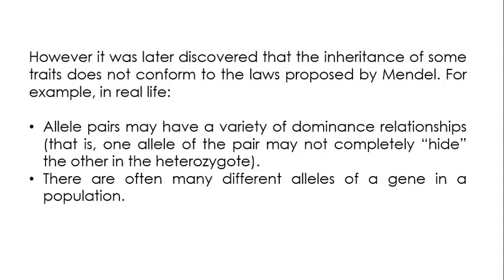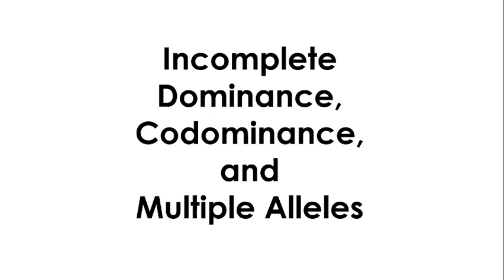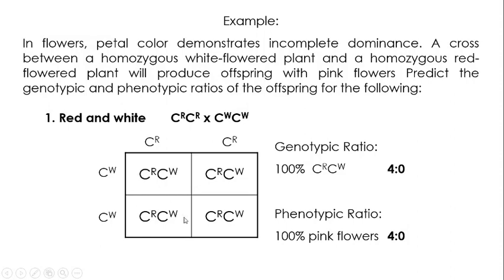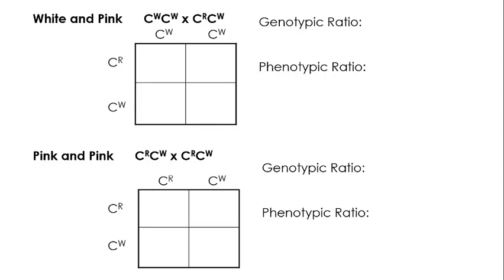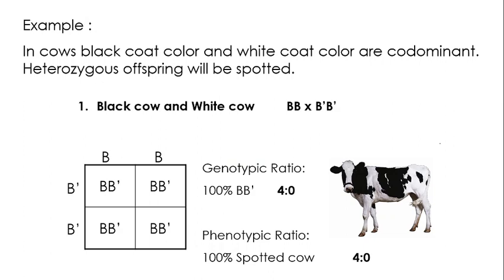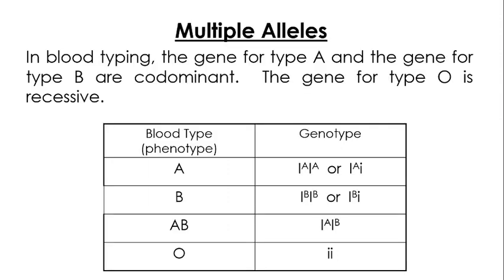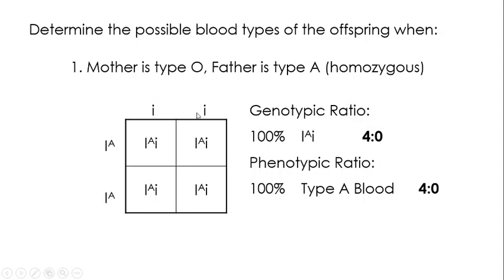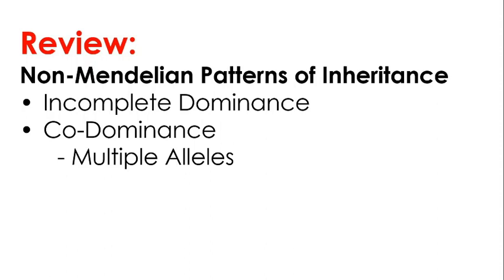NON-MENDELIAN PATTERNS OF INHERITANCE│SCIENCE 9 Q1 M3│Sir Sly TV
Familiar ka ba sa mga NON-MENDELIAN PATTERNS OF INHERITANCE! Let us talk about that in this video!

Grade Level: 9
Quarter: 1
MELC: 3

In this video, let us briefly discuss the three non-mendelian patterns of inheritance. I have also given some examples as your guide in doing the included exercises in the video. Have fun learning!

Study Smart! =)